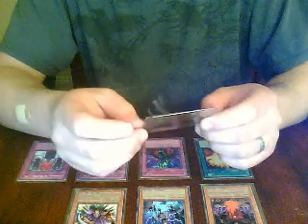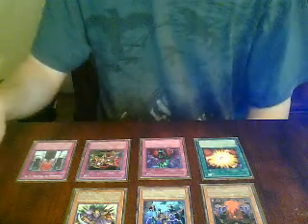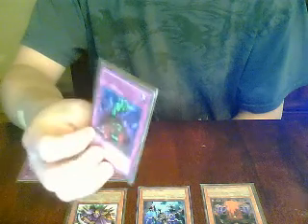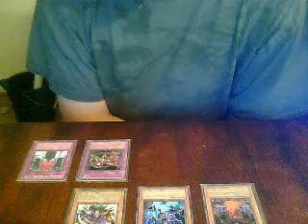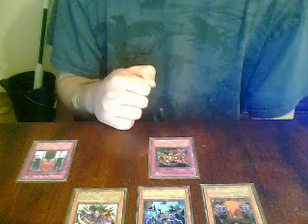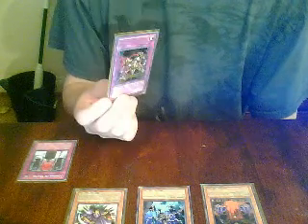Side Deck Options 2012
necrofear331's Webcam Video from February 19, 2012 12:04 PM